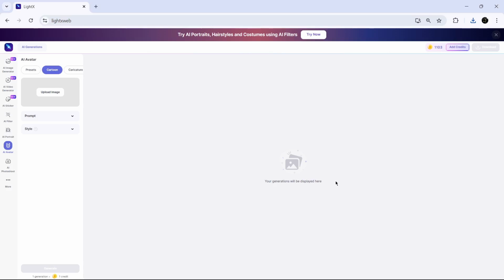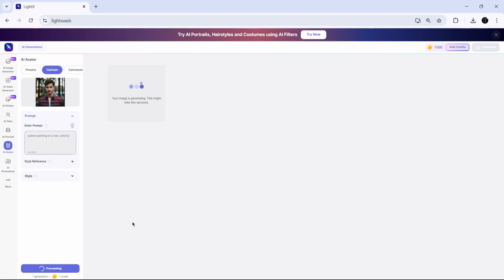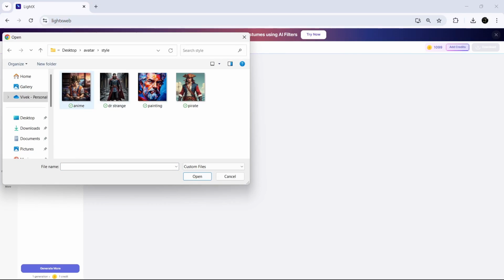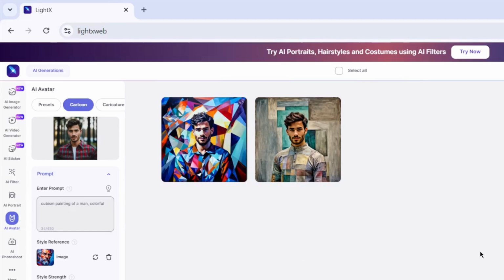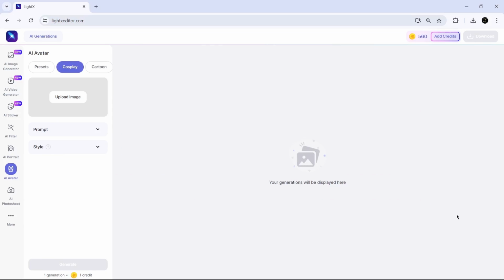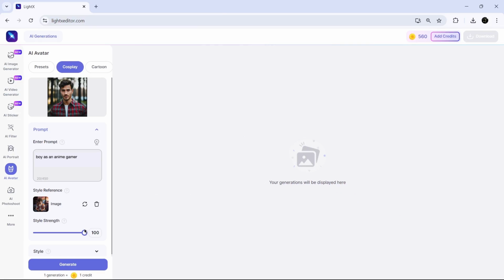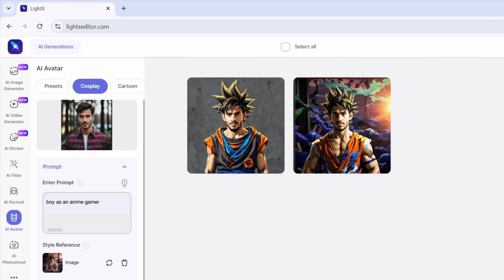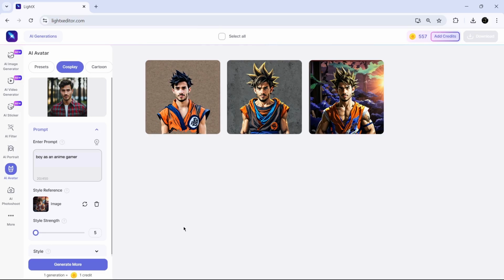Transform Your Identity: Creating AI Avatars That Wow!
Create a unique and personalized avatar that represents your digital identity. LightX's AI Avatar Creator uses advanced technology to transform your selfies into stunning, customizable avatars.

Perfect for:

Social Media Profiles: Make a lasting impression with a unique and eye-catching profile picture.
Online Gaming: Create a personalized avatar that reflects your in-game persona.
Digital Art: Use your AI avatar as a base for creative projects and designs.
Try LightX's AI Avatar Creator today and unlock your digital potential!